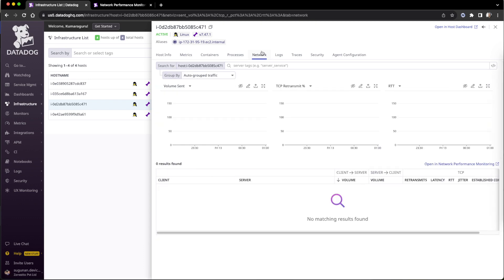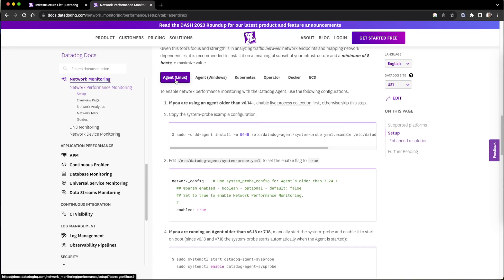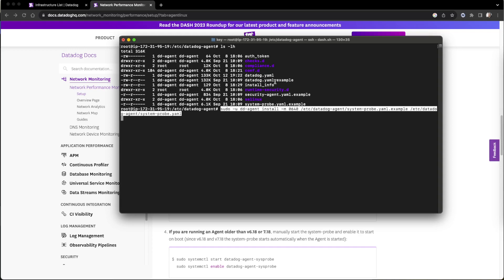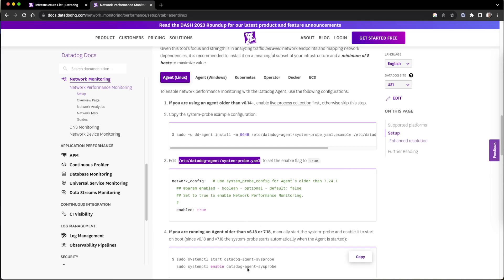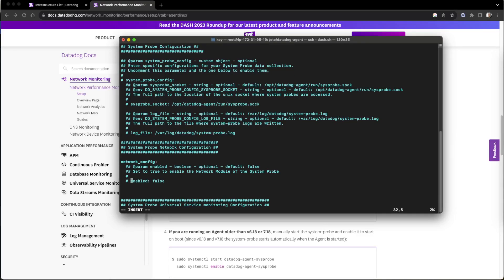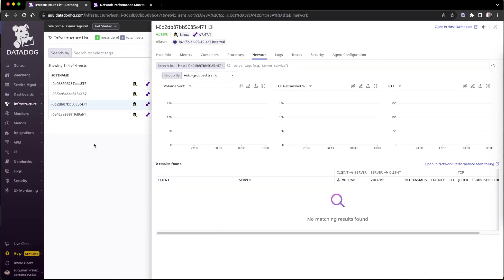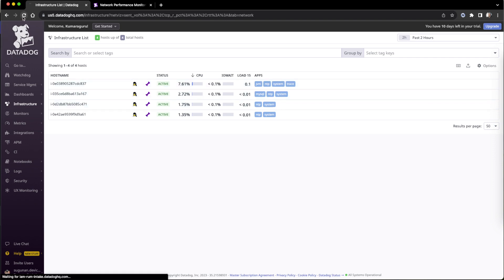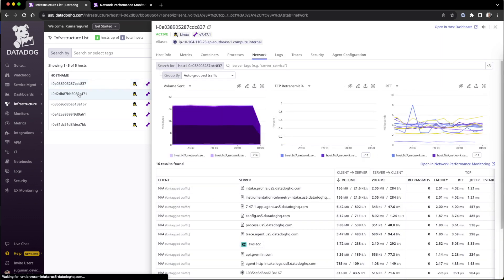Network Performance Monitoring Setup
To enable network performance monitoring with the Datadog Agent, use the following configurations:

If you are using an agent older than v6.14+, enable live process collection first, otherwise skip this step.

Copy the system-probe example configuration:

sudo -u dd-agent install -m 0640 /etc/datadog-agent/system-probe.yaml.example /etc/datadog-agent/system-probe.yaml
Edit /etc/datadog-agent/system-probe.yaml to set the enable flag to true:

network_config:   # use system_probe_config for Agent's older than 7.24.1
  ## @param enabled - boolean - optional - default: false
  ## Set to true to enable Network Performance Monitoring.
  enabled: true